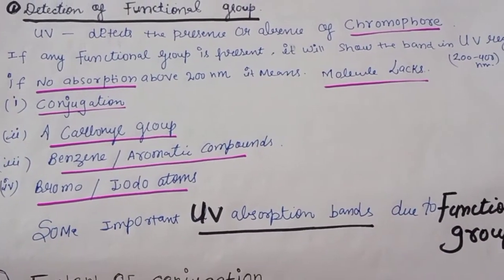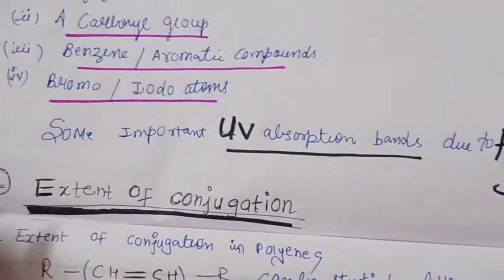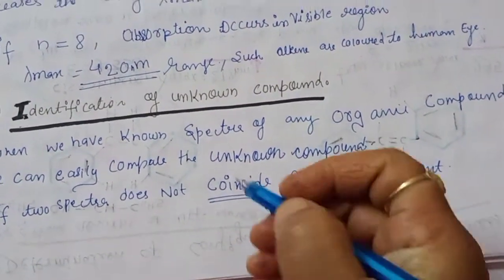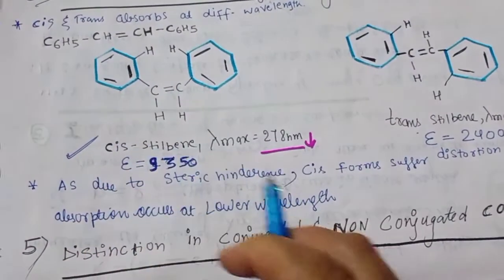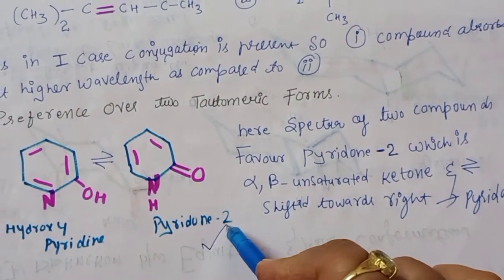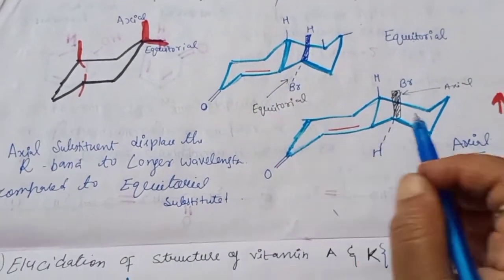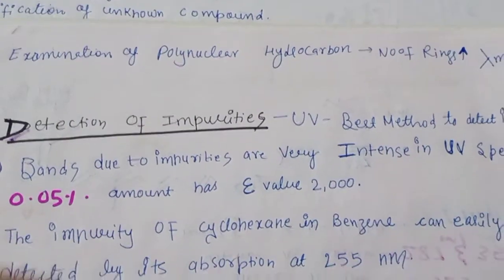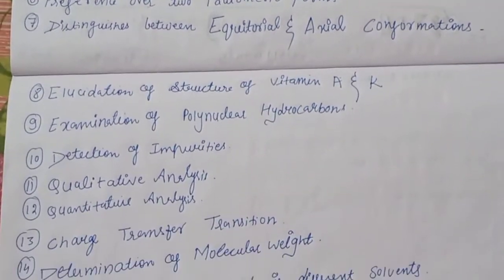Applications of uv spectroscopy for organic compounds